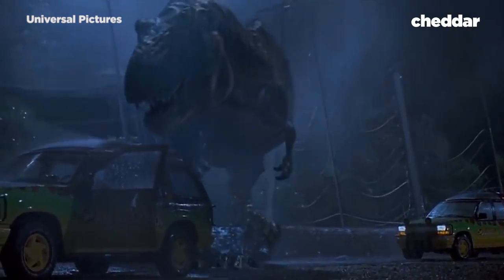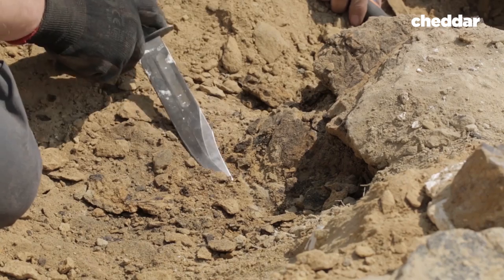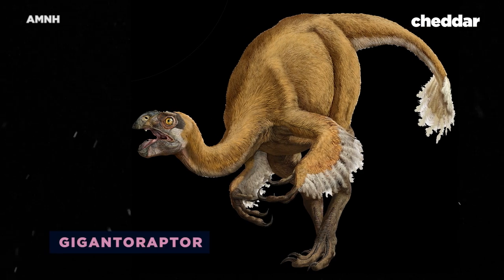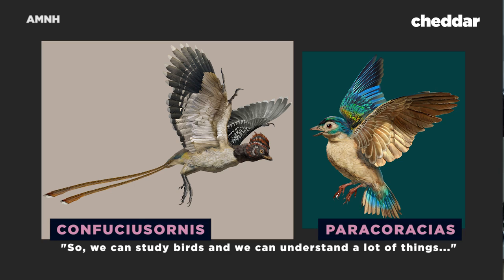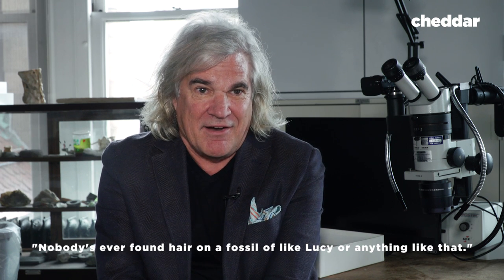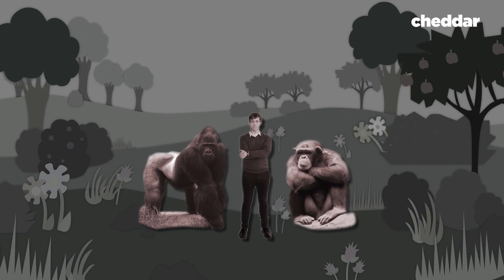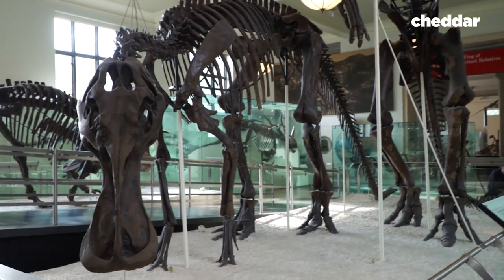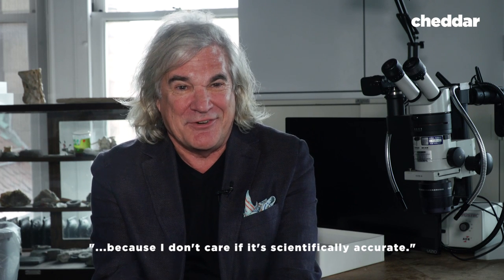Dinosaurs Were Probably Feathered, Bright...and Beautiful - Cheddar Explores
Dinosaurs are related to birds and reptiles, so it makes sense that they would share similar traits. But, does that mean dinosaurs also had feathers? Has Jurassic Park been wrong all this time?

Follow @Patrick_E_Jones for inside looks into future Cheddar Explores.